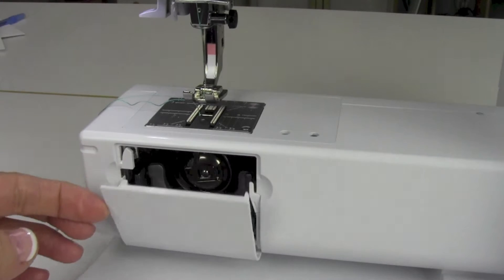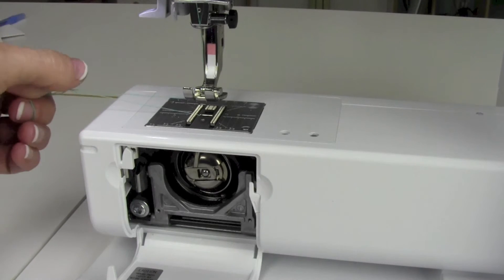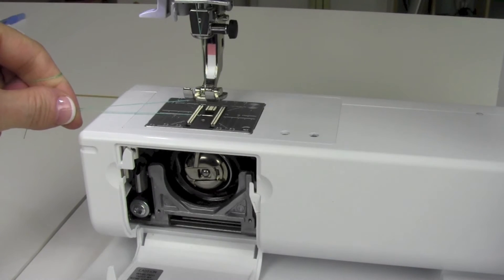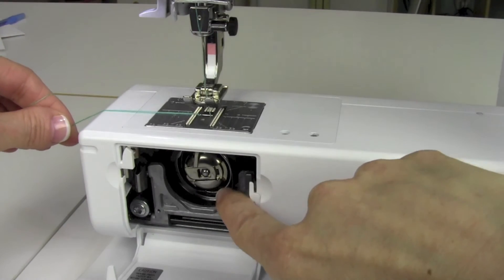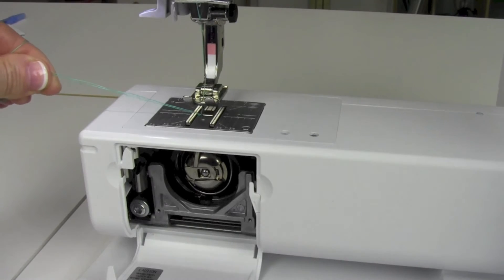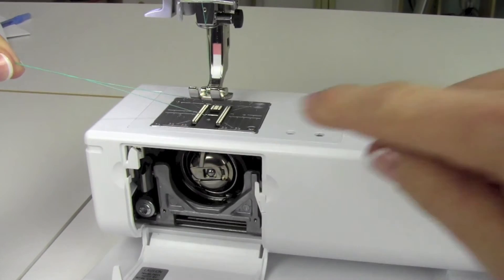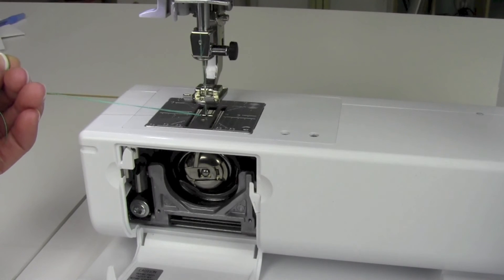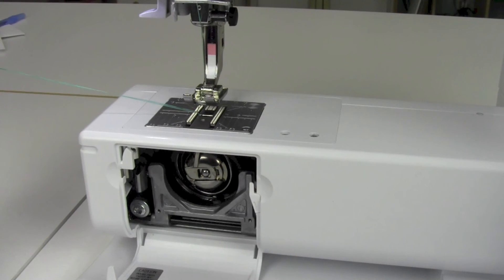Bernina 350 20 How a Stitch is Formed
Learn how the BERNINA B 350 forms a stitch